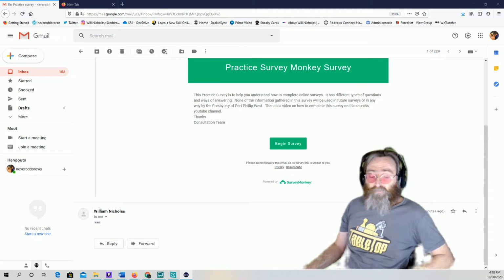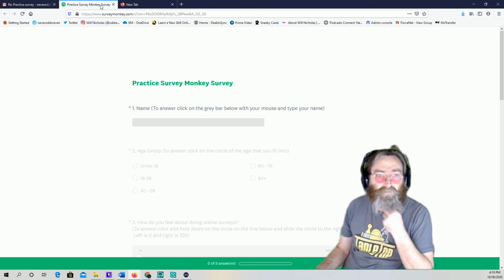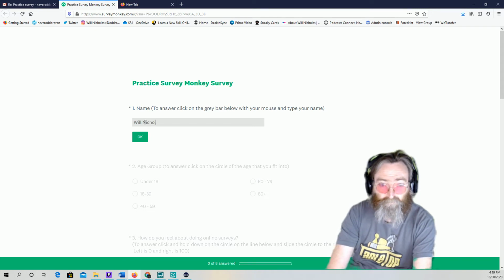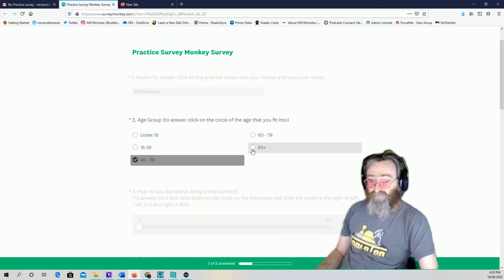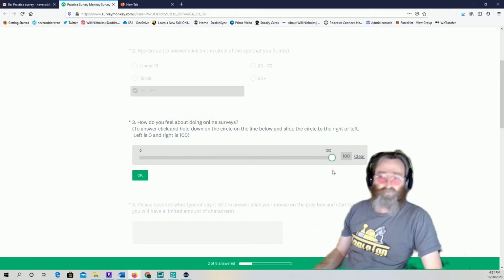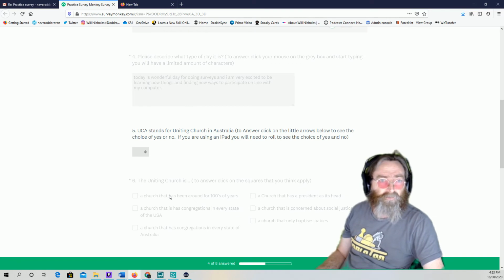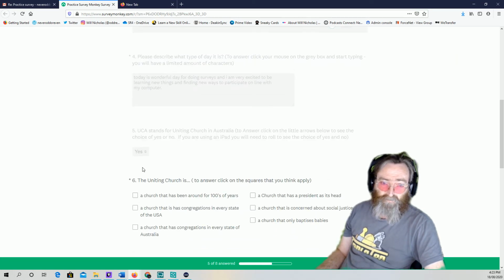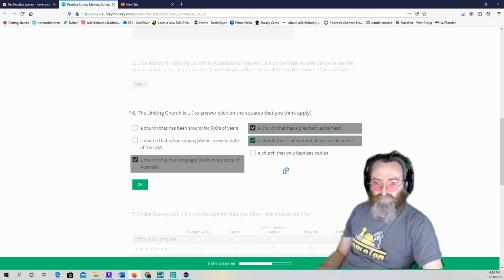Tech Tips: How to complete a Survey Monkey from your email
sit back and relax while i talk you through the survey monkey process. feel free to pause and rewind if you need to check the steps again.